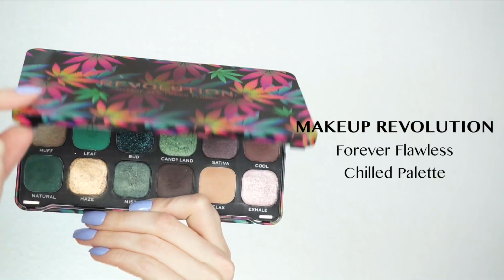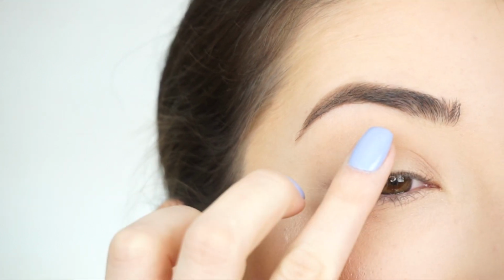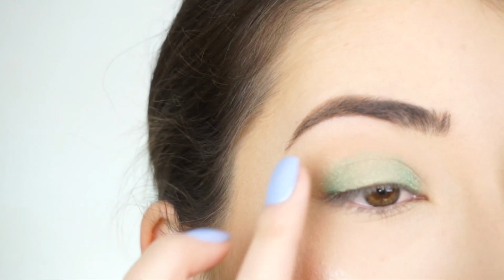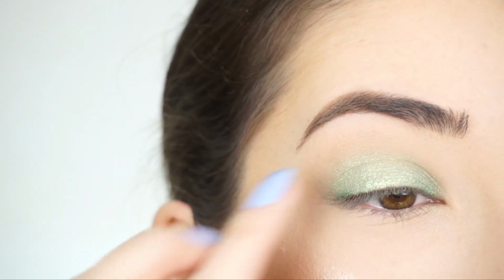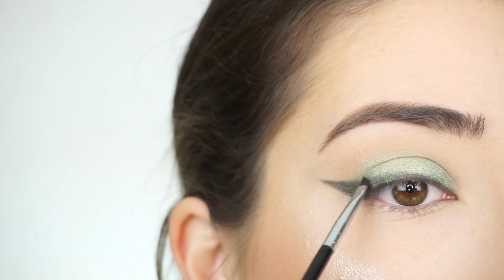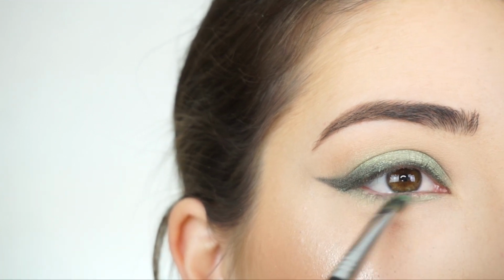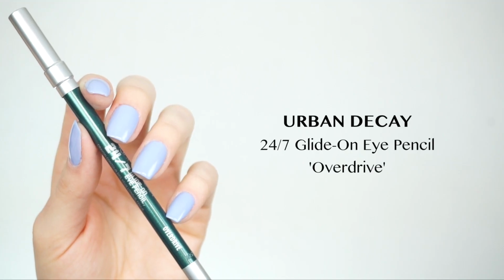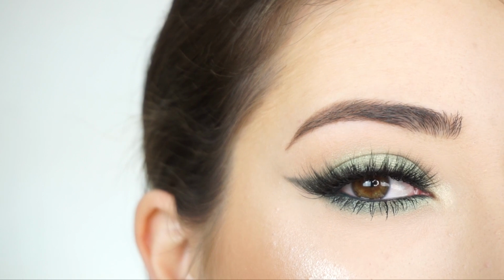GREEN SMOKEY CAT EYE MAKEUP TUTORIAL + GIVEAWAY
I hope you enjoyed this green smokey cat eye makeup tutorial!

3. TAG 2 [real] friends in the comment section of the giveaway photo on my IG
*INTERNATIONAL!
*ONE ENTRY per person
*ONE WINNER
*Winner will be DMed on Instagram

JEWELRY by LB Diamond Inc.
PRODUCTS USED:
Makeup Revolution Forever Flawless Chilled Palette
Urban Decay 24/7 Glide-On Eye Pencil ‘Overdrive’
Ardell 3D Faux Mink Lashes ‘861’
Anastasia Beverly Hills Liquid Lipstick ‘Stripped’

XOXO,
Paulina